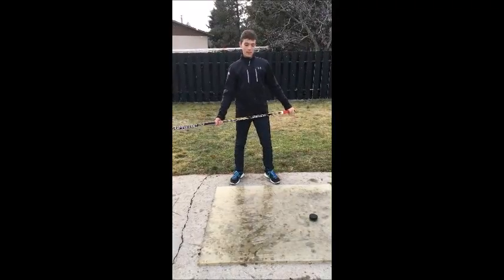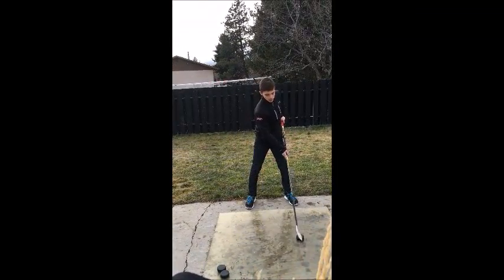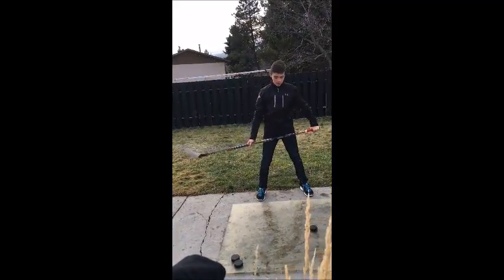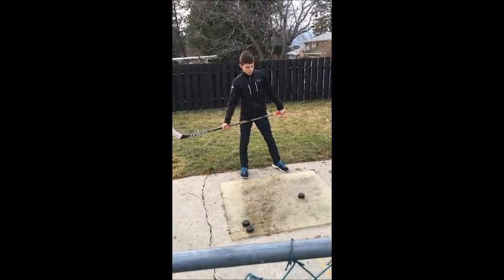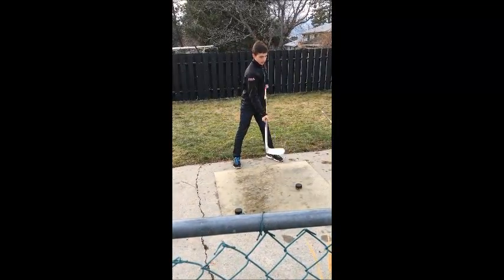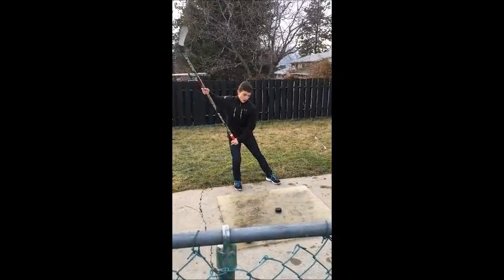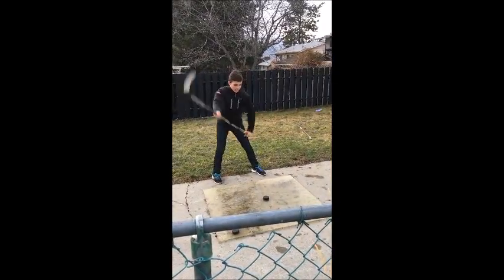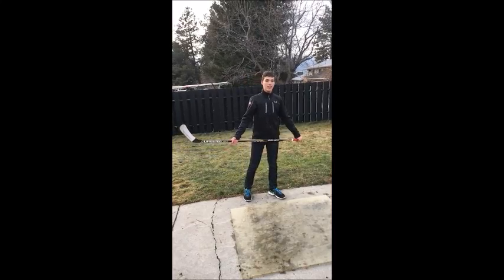How to take a Slap Shot in Ice hockey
Hope you guys enjoy and learn how to take a slapshot correctly.

Thanks again to Nash for helping me make this video.